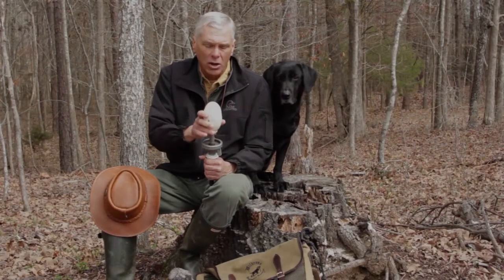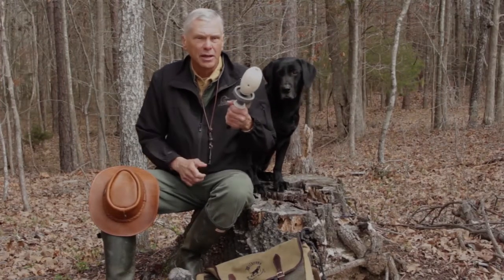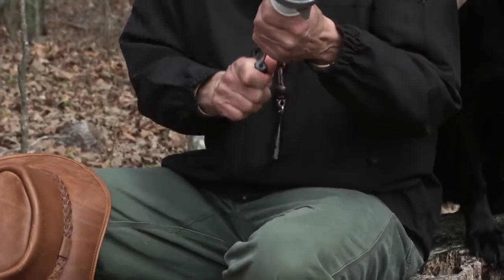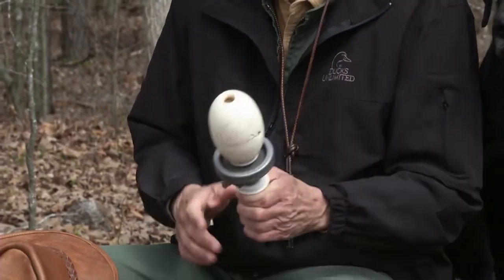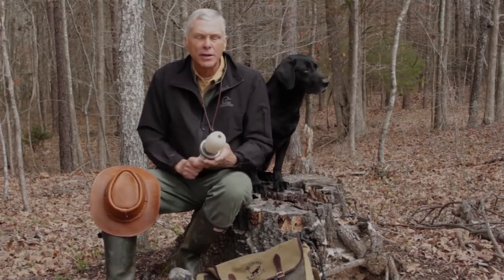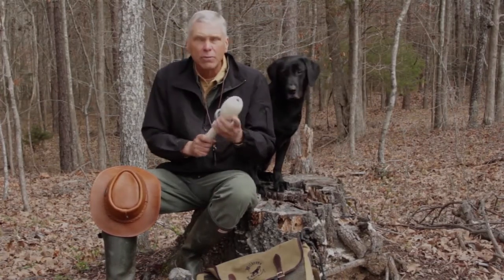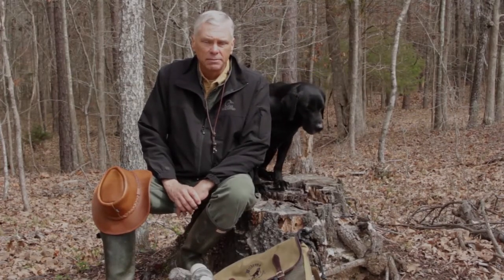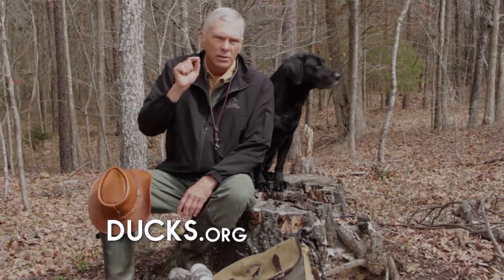Retriever Training: Introducing Gunfire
Mike Stewart explains how to progressively introduce gunfire to your retriever.